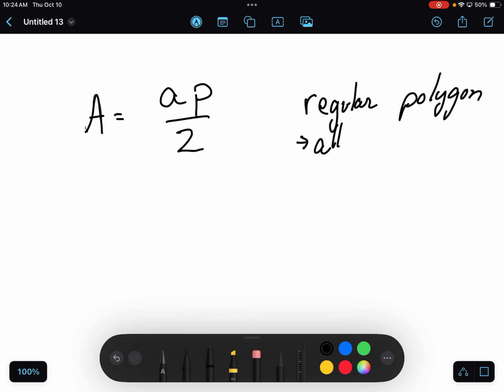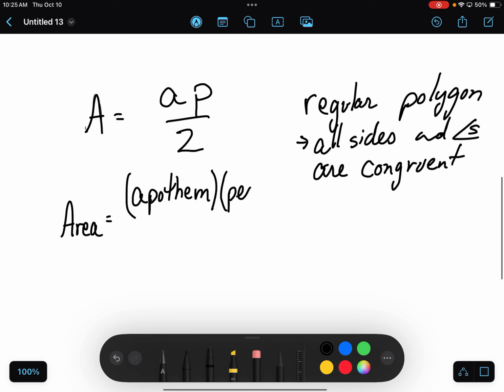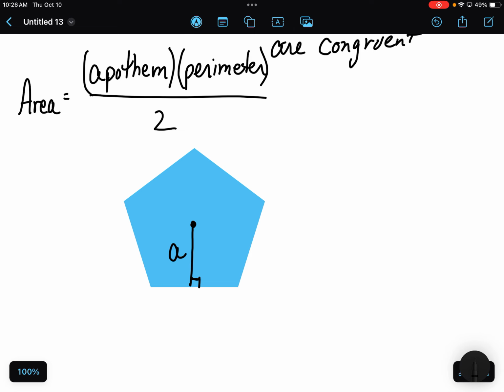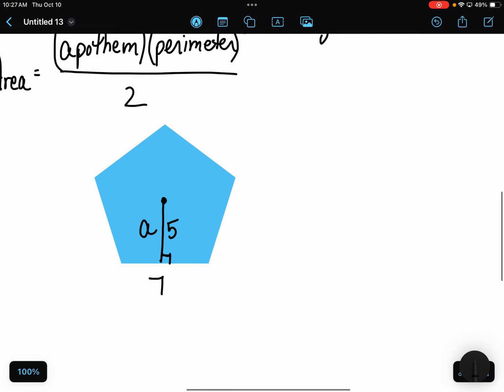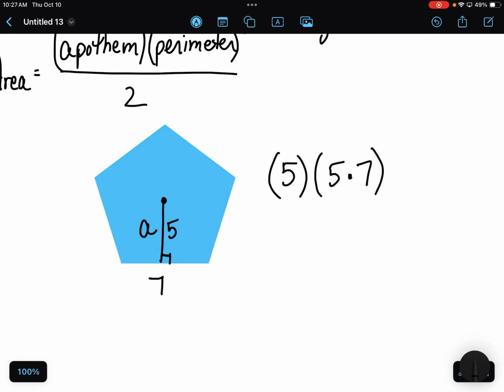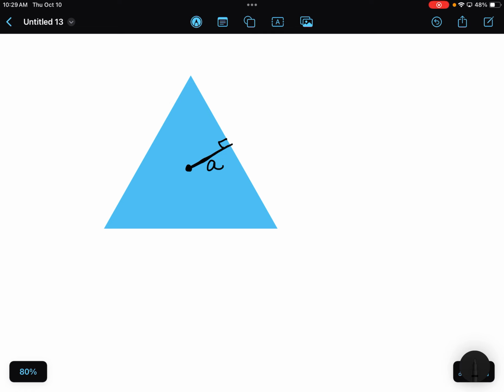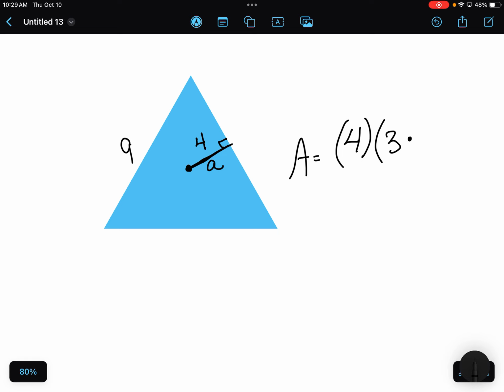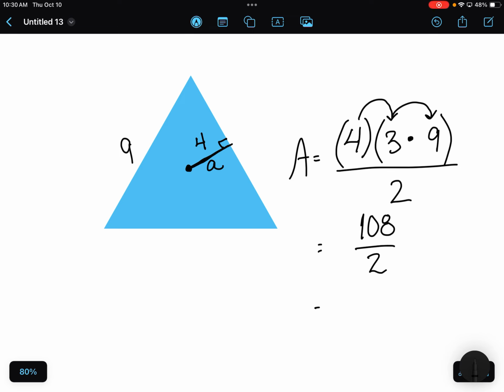IG - Area of Regular Polygons